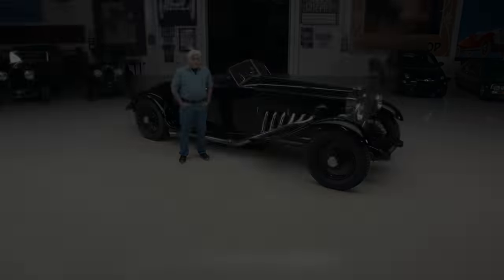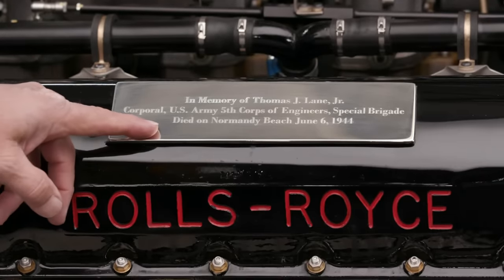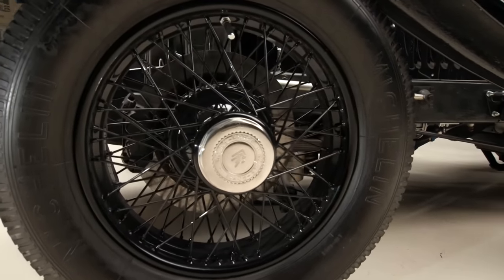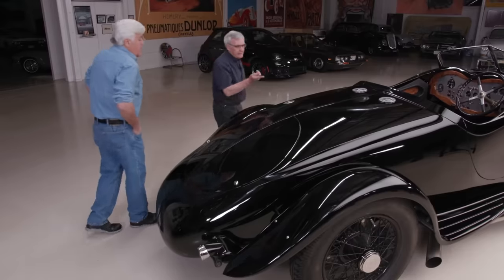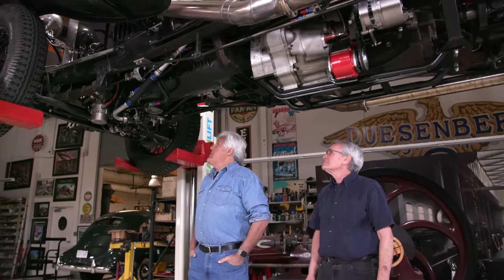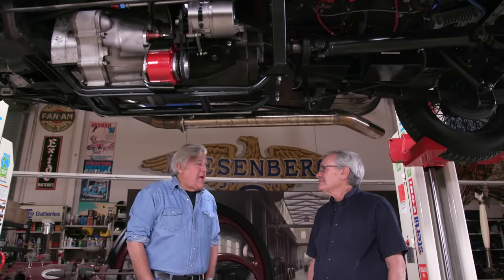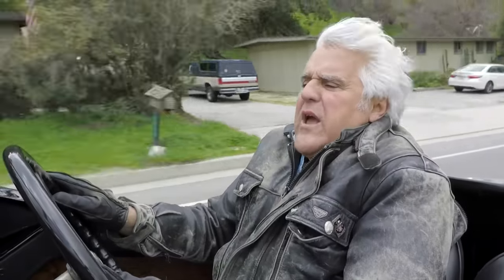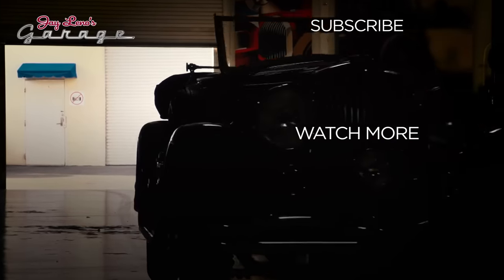1934 Rolls-Royce Merlin - Jay Leno’s Garage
After 11 years, Jay's Rolls-Royce chassis sporting a Merlin Spitfire V-12 engine has been completed!